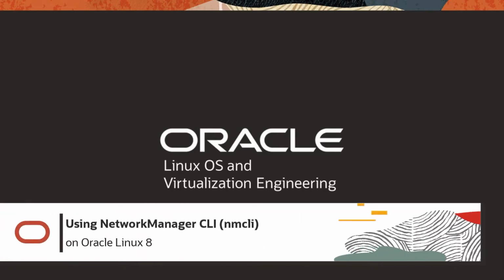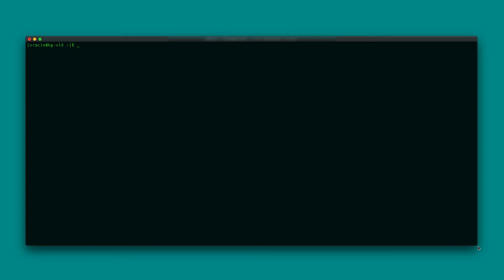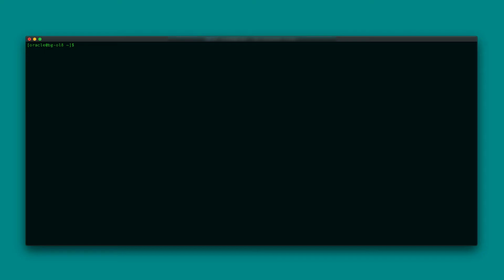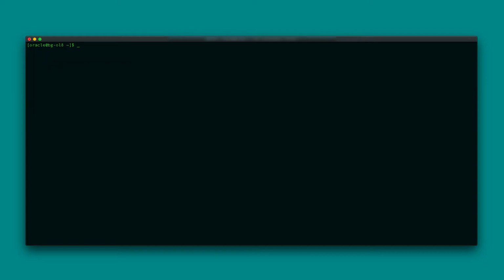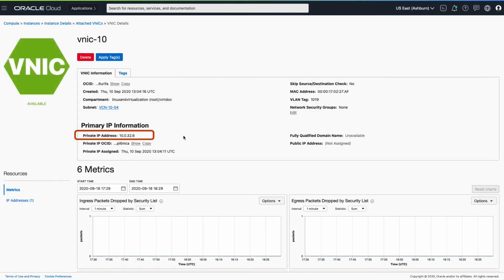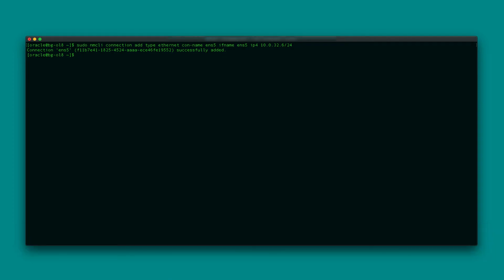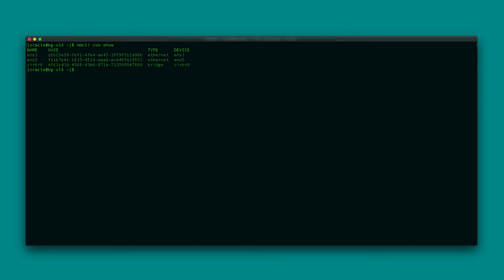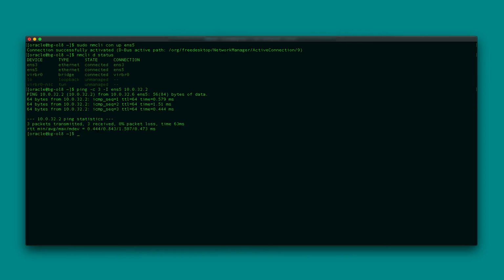09. Using NetworkManager CLI nmcli on Oracle Linux 8